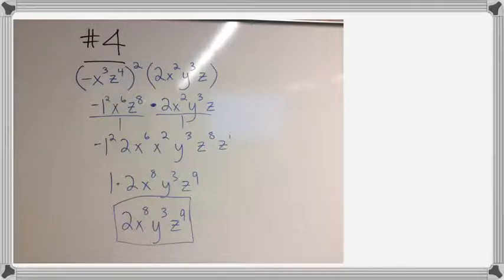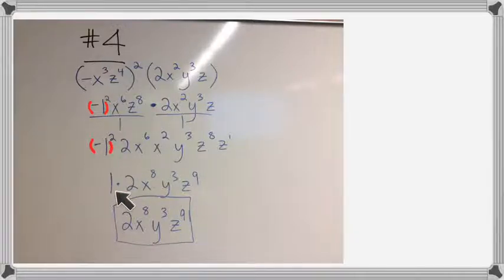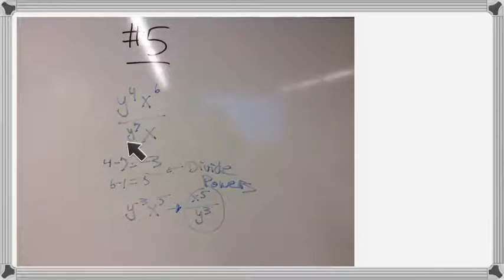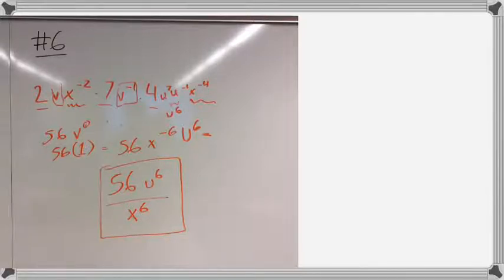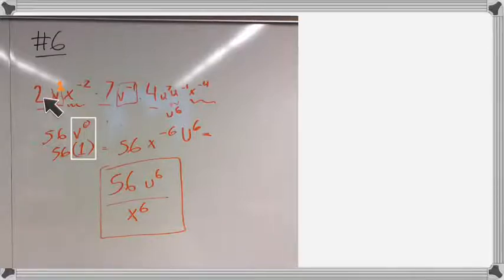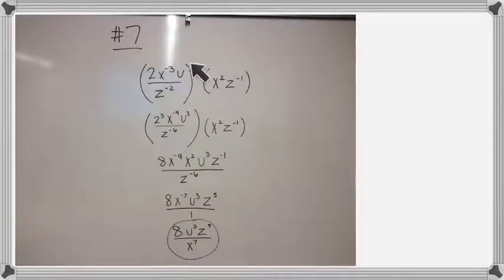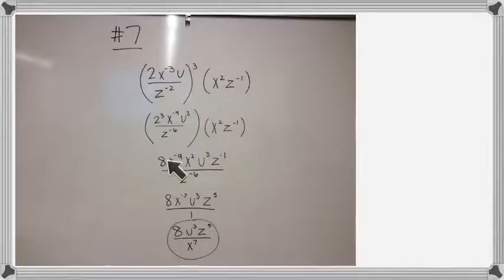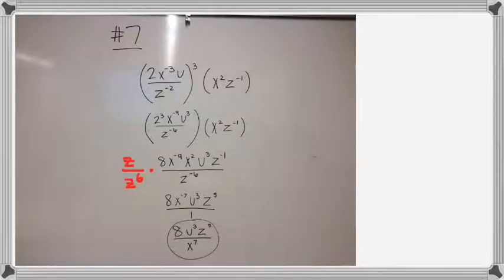095.6 Exponent properties: your examples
11/6/17 Four of your worked examples of applying Exponent properties to simplify monomial arithmetic.